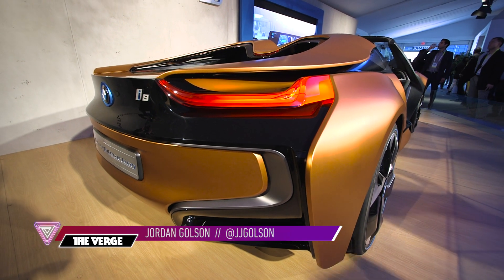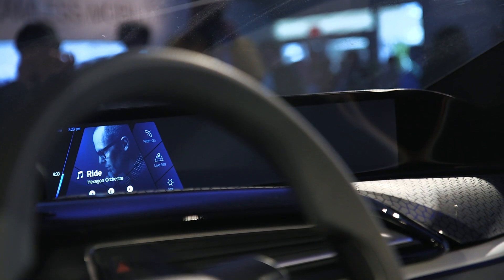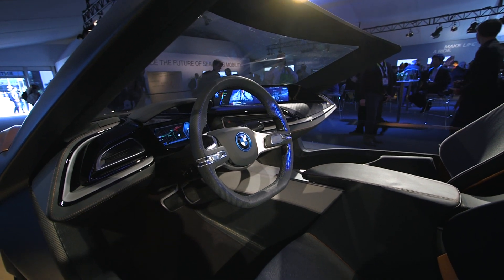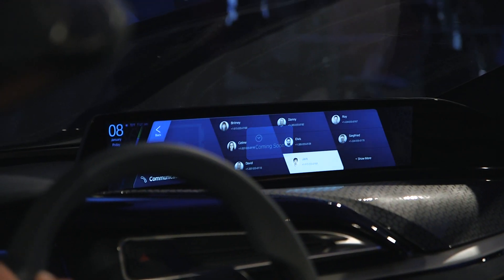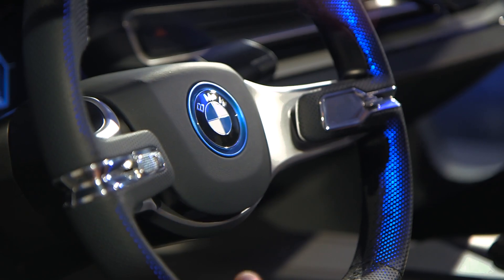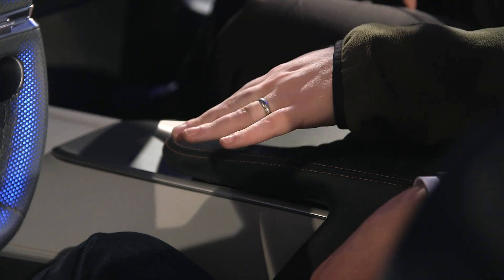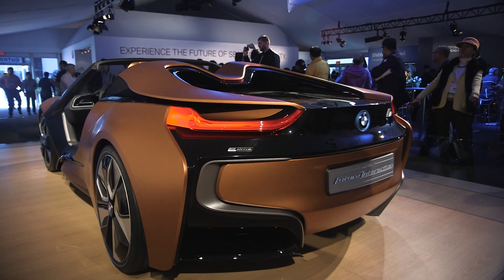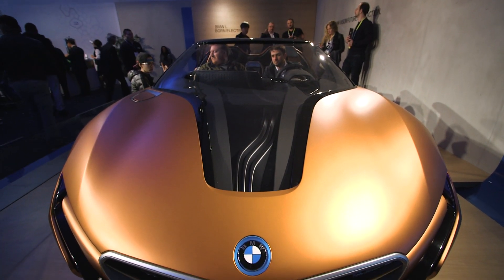AirTouch is BMW's touchless dashboard concept — CES 2016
This is AirTouch, BMW's vision for the future of how drivers will interact with their dashboards.